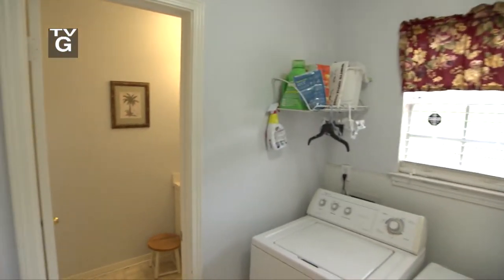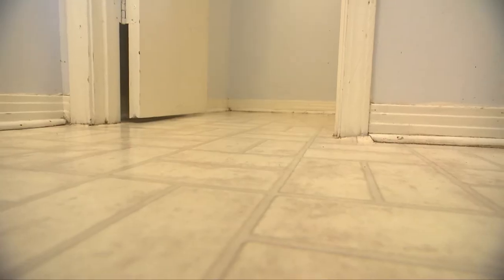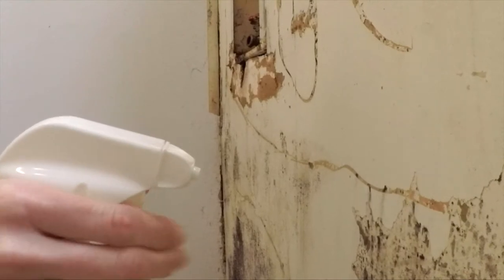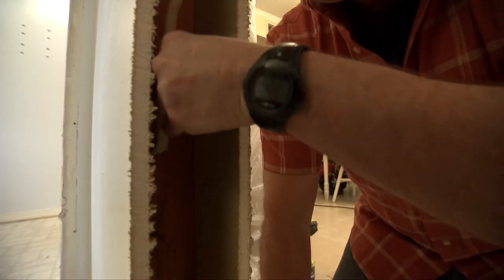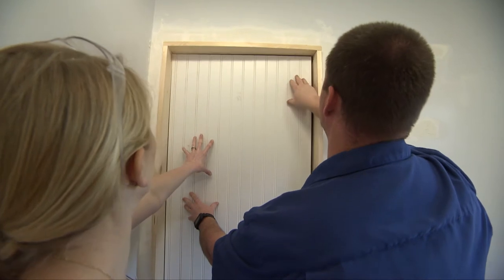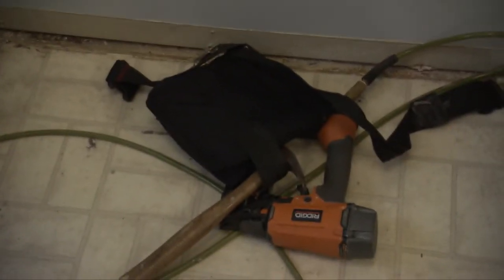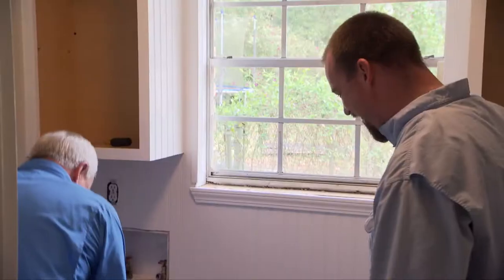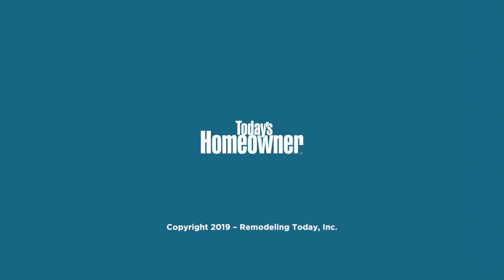Functional Laundry/Better Bath - Today's Homeowner with Danny Lipford (S21|E16)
We help a family by relocating a bathroom door, and adding some storage to the laundry room.

00:00 Today's Homeowner - Introduction
00:32 Bathroom & Laundry Room - Introduction
01:12 Looking at the Cramped Space
03:30 Deconstructing the Laundry Room
05:29 Using a Hole Saw to Make a Bigger Hole (Simple Solutions)
06:33 Deconstructing the Old Bathroom
07:23 How to Inspect a Wall for Wires
08:16 Danny's Guide to Moving Doors
10:00 Fixing Drywall Troubles
11:52 Husky Cordless Bolt Tool (Best New Products)
12:49 Installing Beadboard in the Laundry Room
14:20 Installing New Cabinets
16:40 Applying the Vinyl Flooring
17:30 Before & After Bathroom and Laundry Makeover
19:02 Conclusion & Credits